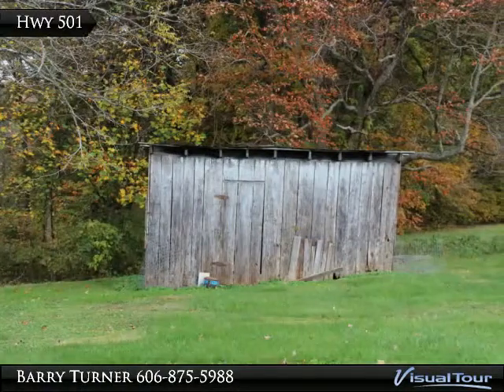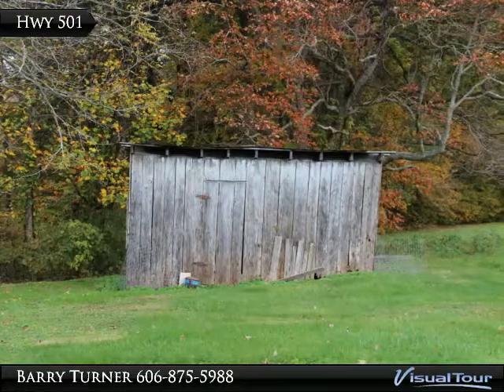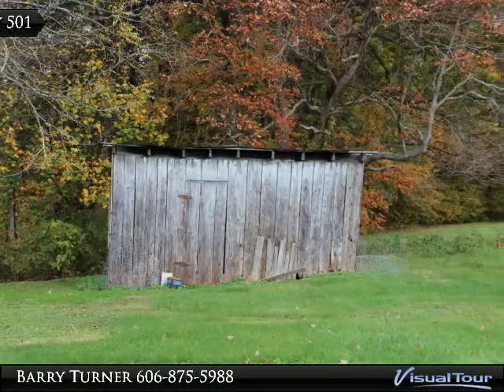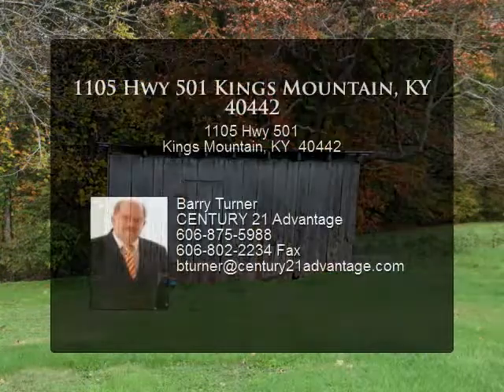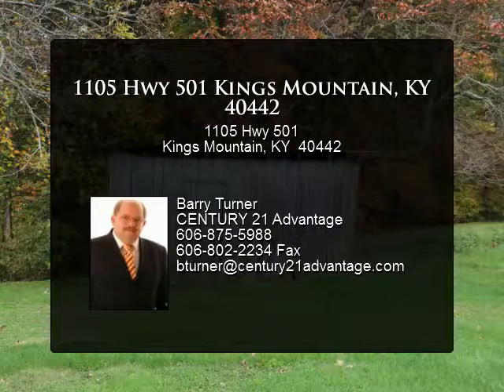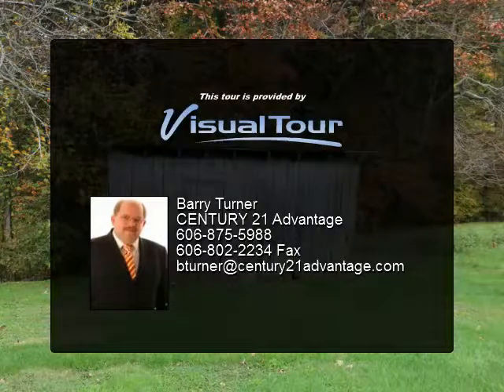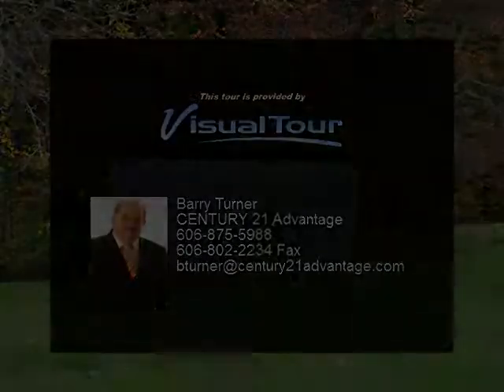1105 Hwy 501 Kings Mountain, KY 40442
This 3 bedroom, 1 bath home is situated on a 1 acre +/- lot. This home features hardwood flooring, tile, partial basement, a two car garage and more.

Presented By:
Barry Turner, CENTURY 21 Advantage